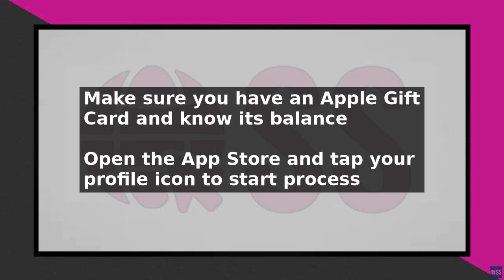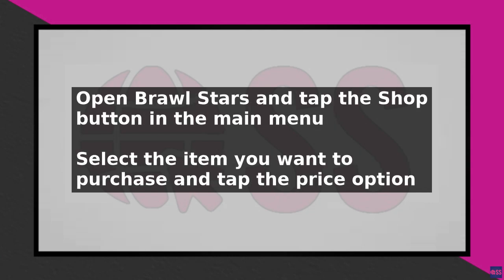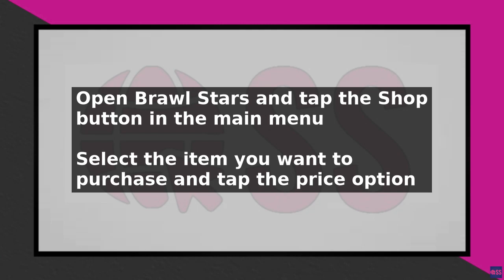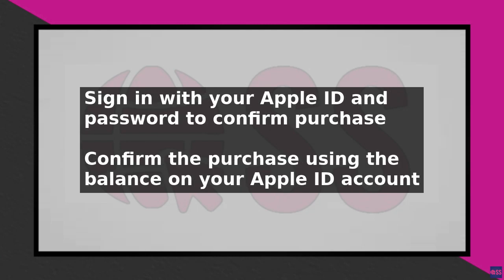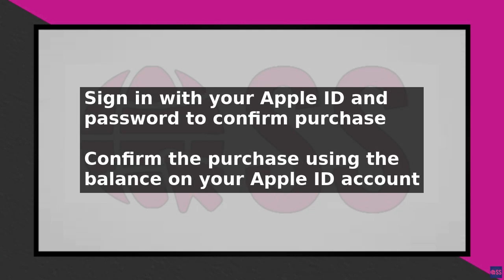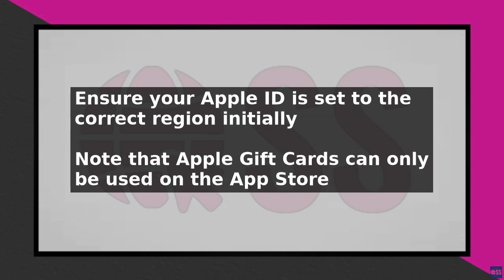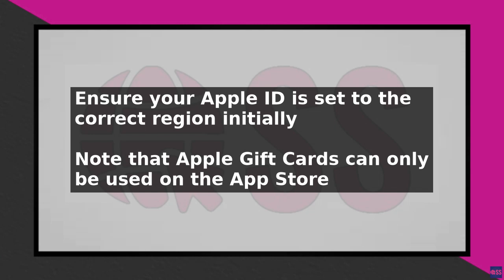How To Use Apple Gift Card On Brawl Stars (2025)